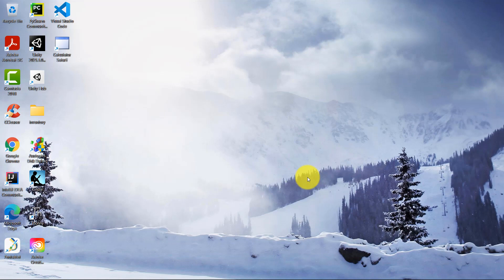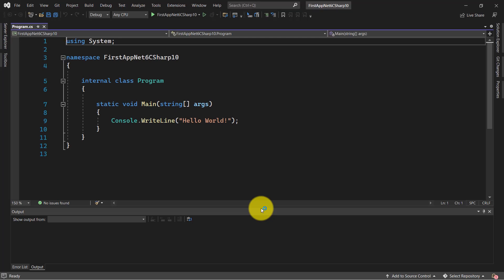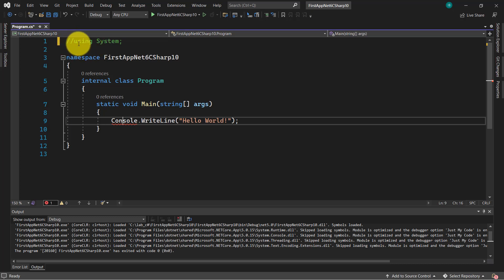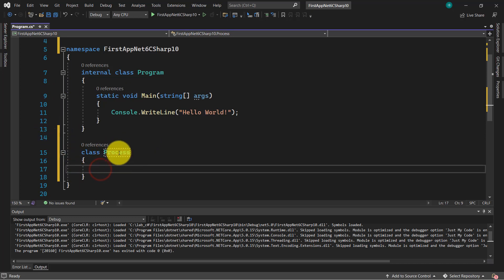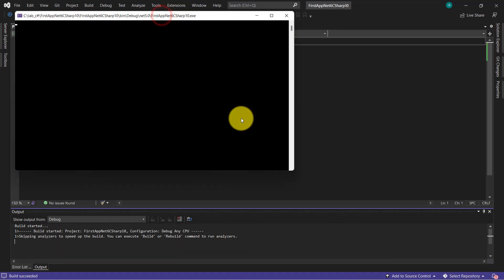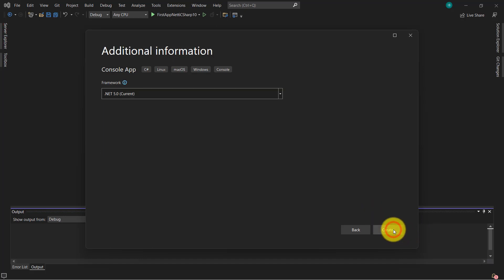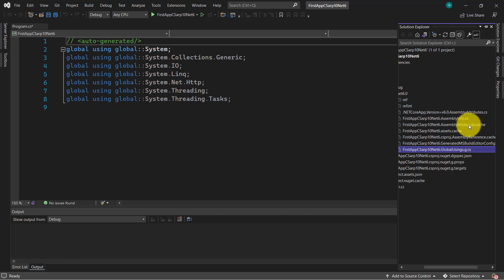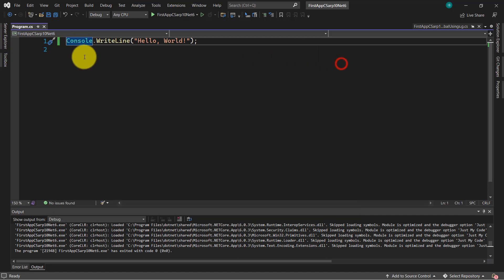C# .Net Full Course From Beginner To Advance | Creating First C# App using Visual Studio 2022